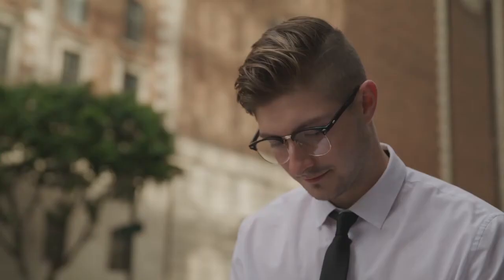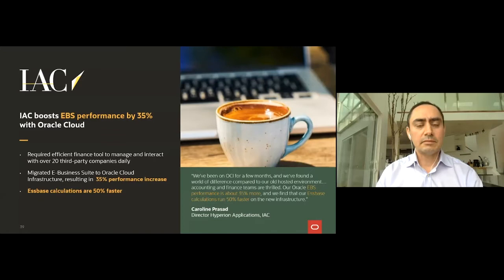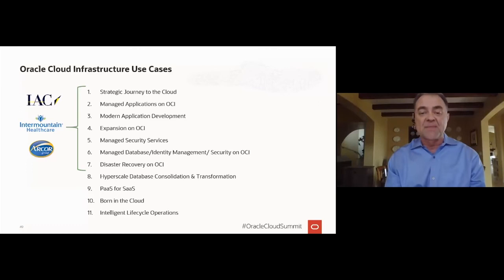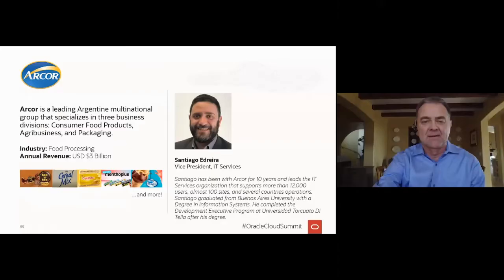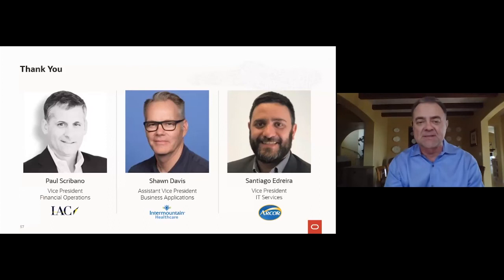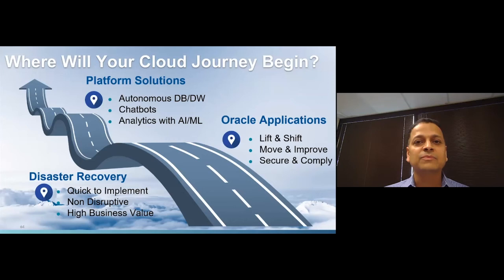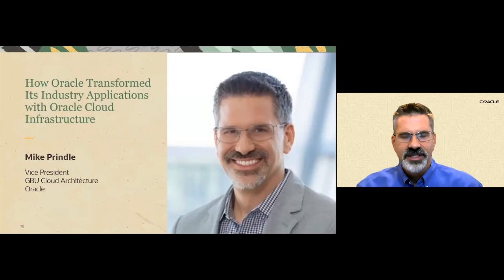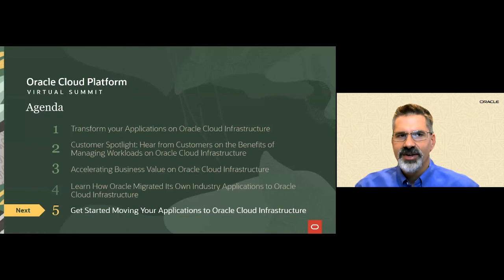Move and Improve Oracle Applications to Oracle Cloud Infrastructure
Learn how moving Oracle Applications to Oracle Cloud Infrastructure helps customers expedite their journey to the cloud, drive business agility, capture market leading price performance and innovate further with Oracle PaaS services.